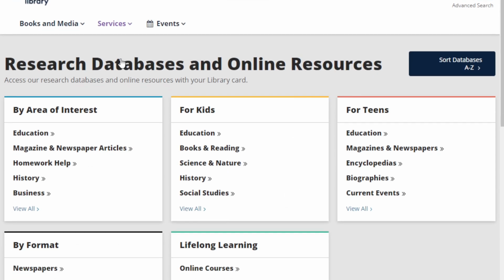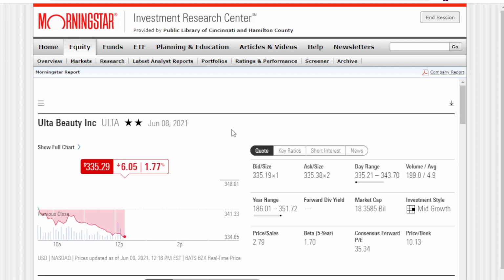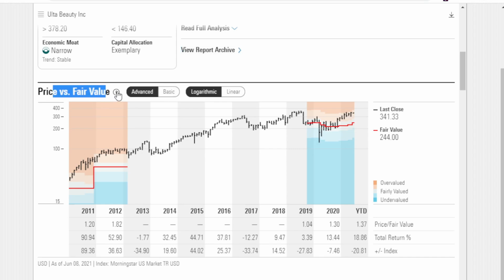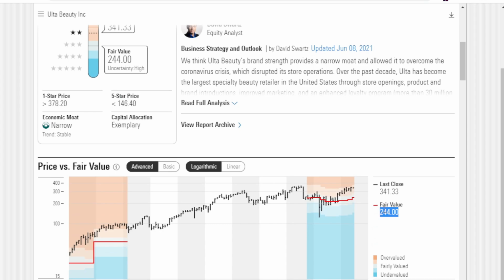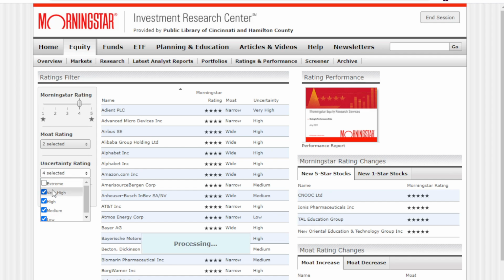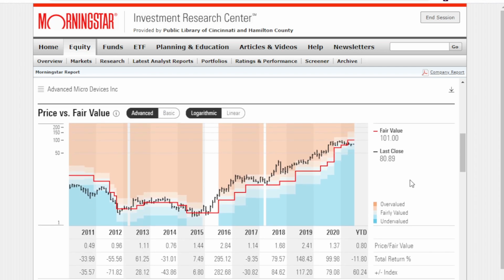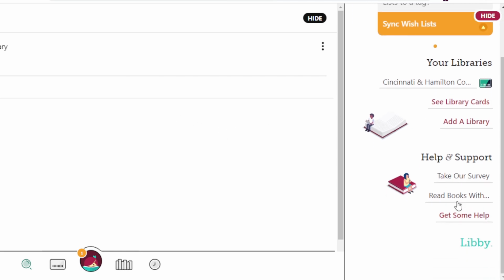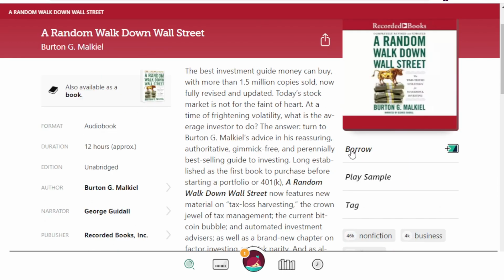Best Stock Research Sites for Free Stock Analysis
There are a lot of websites out there for stock market research, but the best ones often charge a subscription or membership fee. This can make it hard for small investors to gain access to professional stock analysis. What if I told you most folks have access to free stock research information right now? This video looks at one under-utilized resource many consumers overlook.